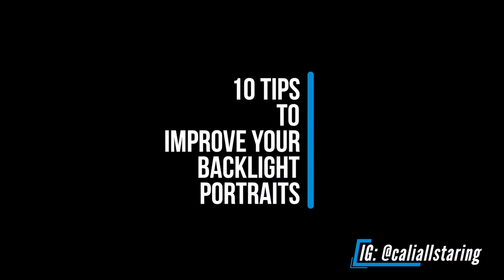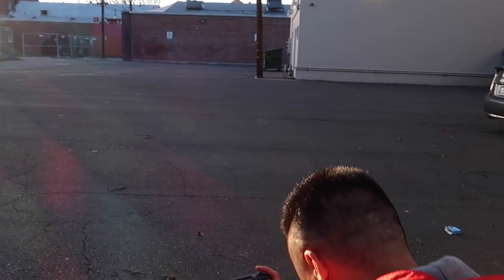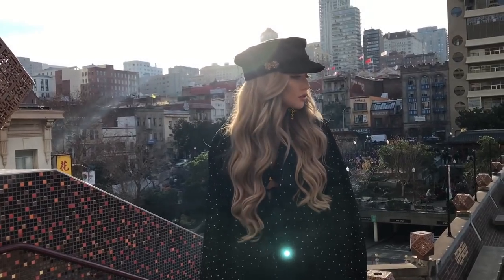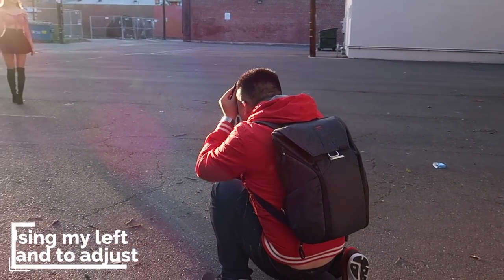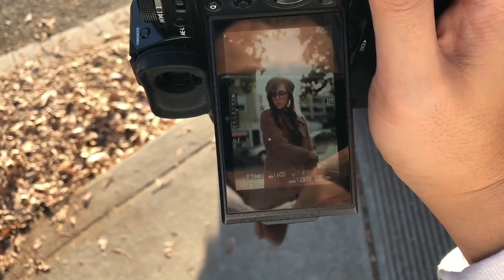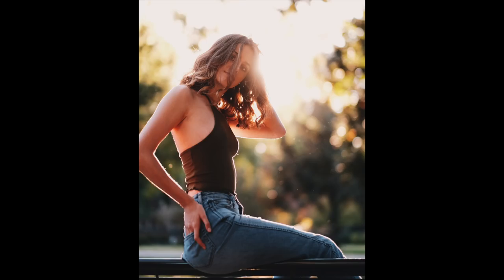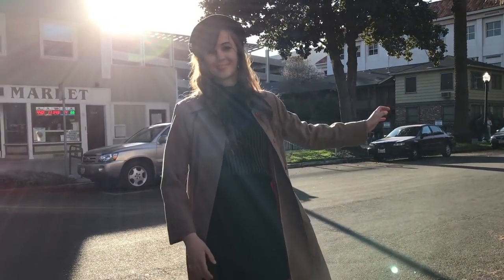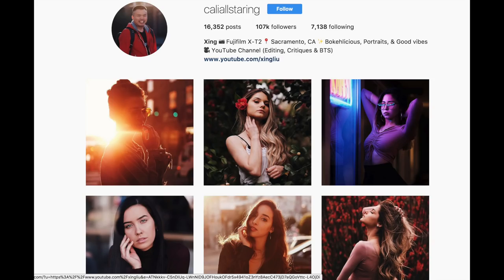10 Tips to Improve Your Backlight Portraits Instantly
In this video, I will show you my top 10 tips to improve backlight portraits photography immediately.